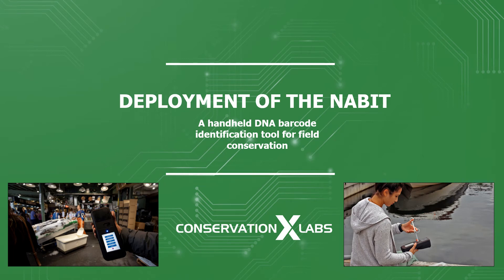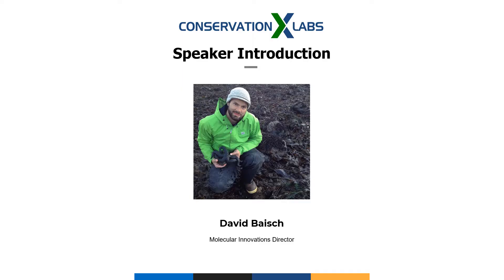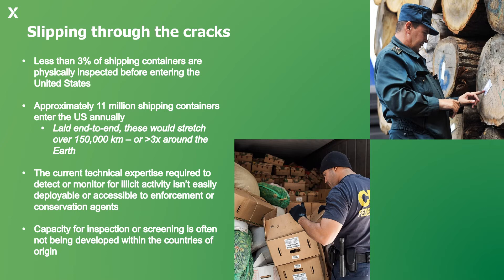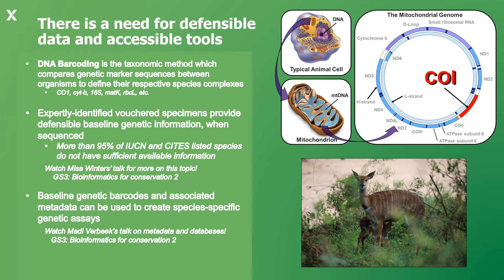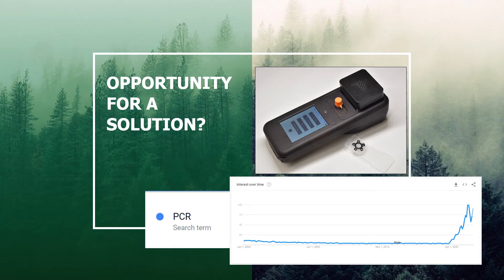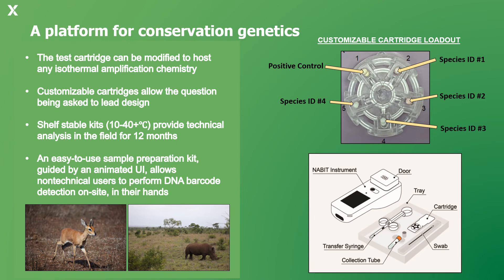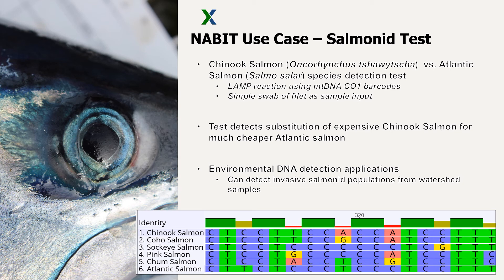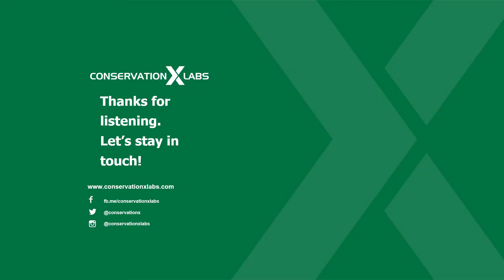ICCB 2021 Session: CXL's NABIT - Presented by David Baisch